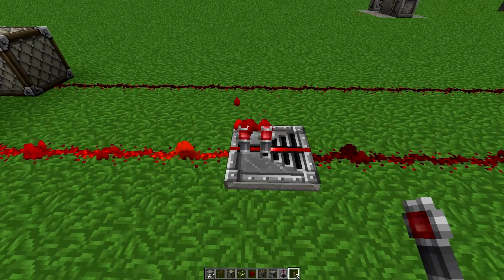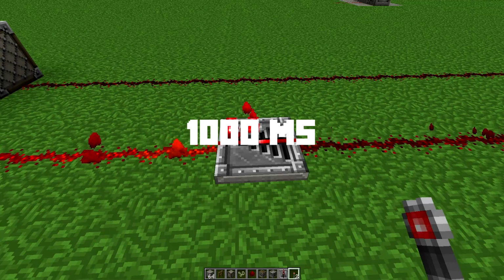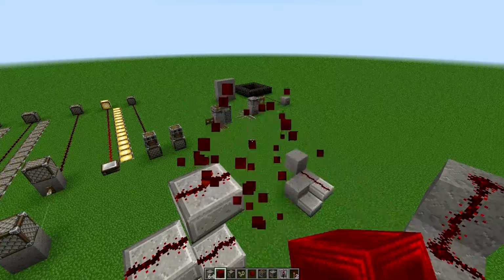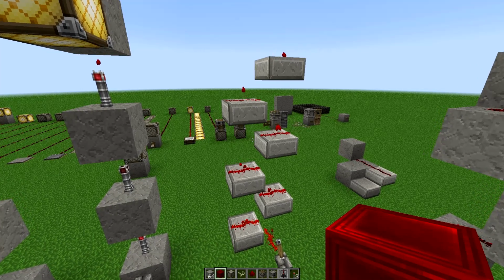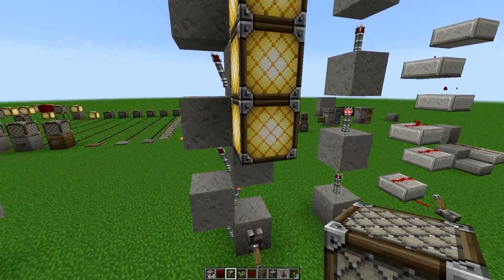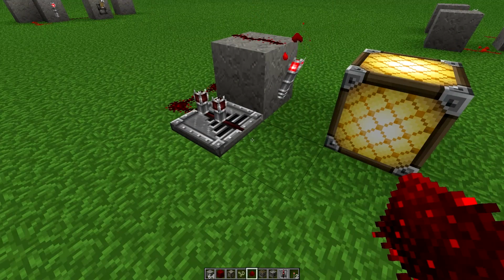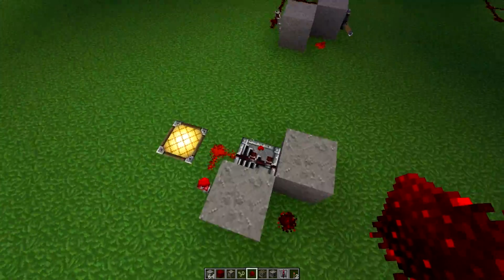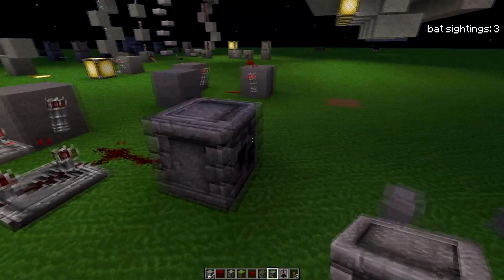RED STONE BASICS - PART 2 (TRANSMISSION, REPEATERS, INVERTERS, CLOCKS)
It's easy to overlook the fundamentals of Redstone in Minecraft. So much potential awesomeness can be tapped from this powerful resource in Minecraft. Yet sometimes it intimidates the new-comers. Hopefully this video series establishes a foundation and gets you past that initial hump.

I'd like to continue this series and make other Minecraft videos featuring other redstone creations.

This video is sponsored in part by Waterfall Media via Minecraft World Presets! - Check us out!